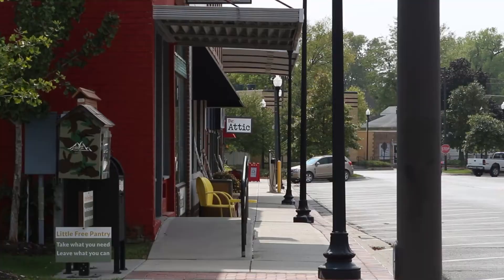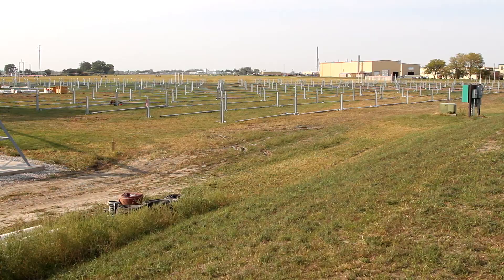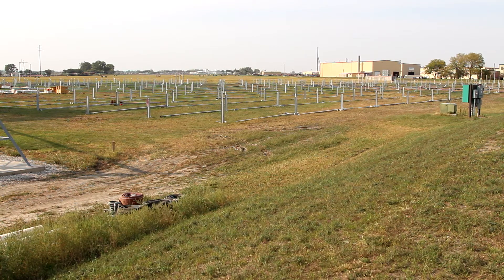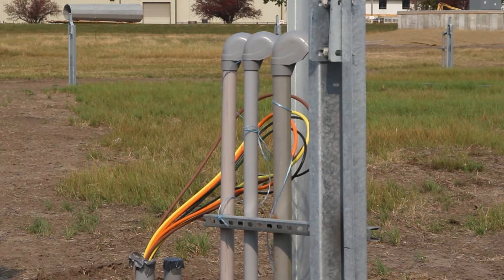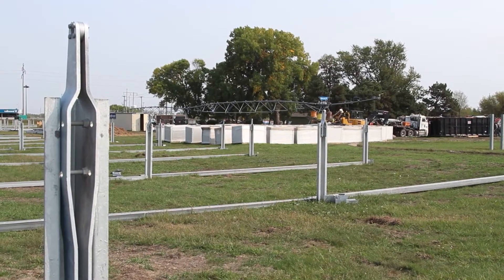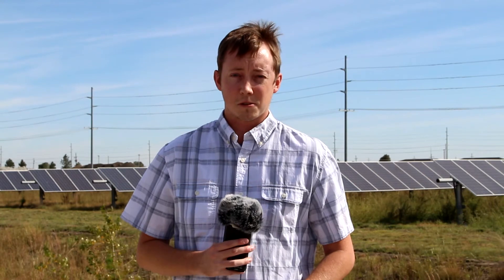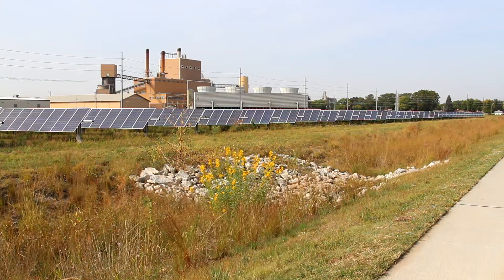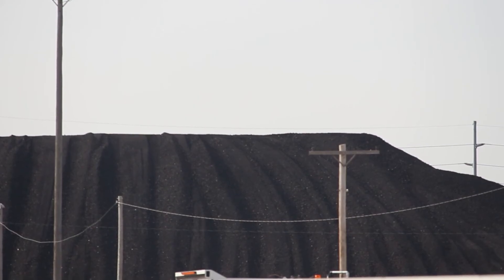Valmont Solar- RC Miller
The Omaha News streams live every Wednesday at 4 p.m. on YouTube, Facebook and The Knowledge Network (TKN) during the academic year. The half-hour newscast also airs state-wide on NET reaching all of Nebraska’s 1.9 million residents. Our mission is to fully immerse University of Nebraska at Omaha journalists into the business of reporting and investigating live, local stories that impact our region. Located in the Community of Public Affairs and Community Service building, our newsroom is home to state-of-the-art facilities and award-winning journalism.